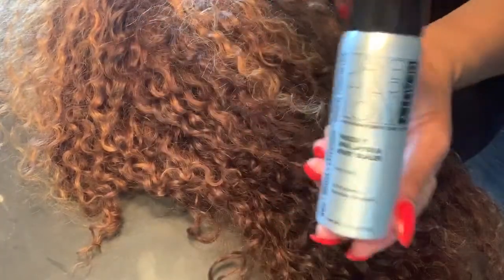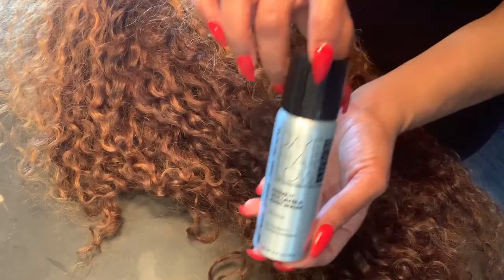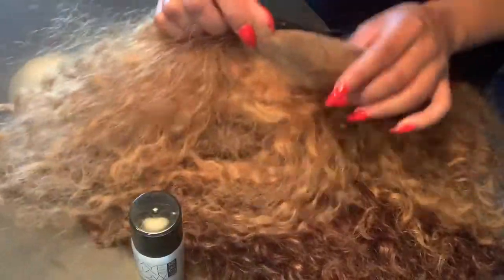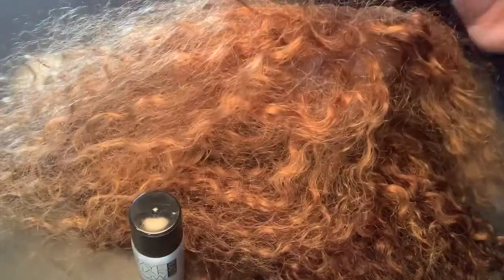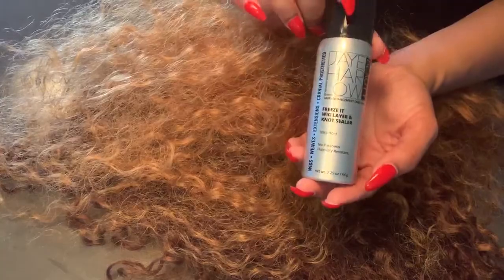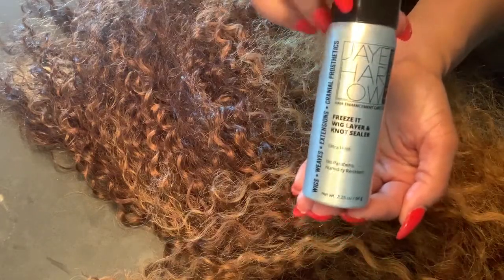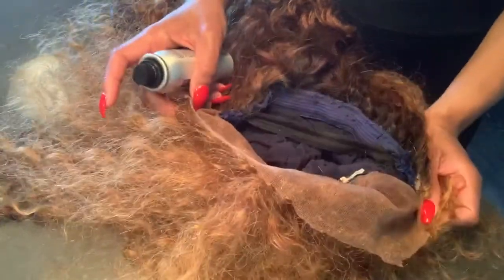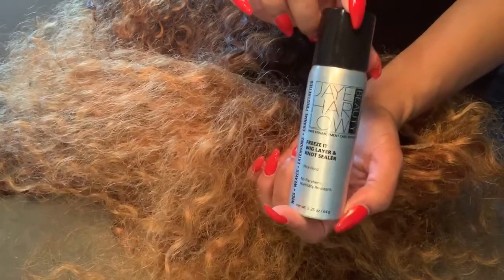How to Seal the Knots On A Lace Wig, Lace Frontal, Closure. Using Jaye Harlow Beauty's Freeze It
How to seal the knots on your lace wig is one of the most frequent questions we get at Jaye Harlow Beauty.  So please enjoy this video on how to properly seal your lace knot and why you should do so.

Freeze It by Jaye Harlow Beauty is an amazing product and should be added to your collection today.  For TRULY protective styles.